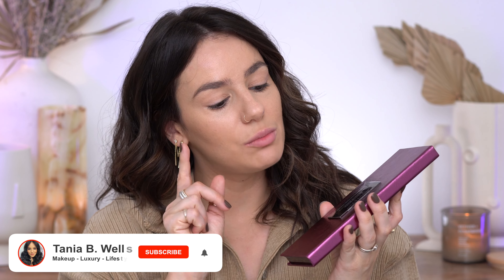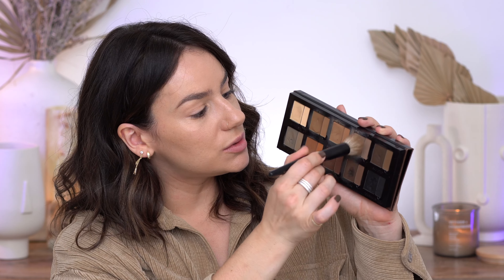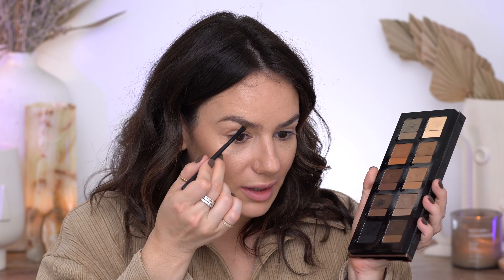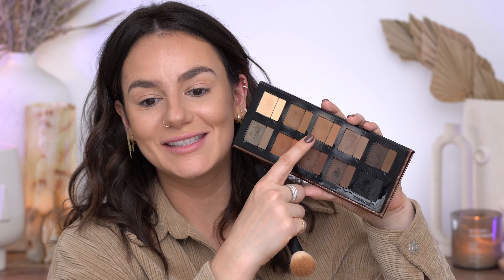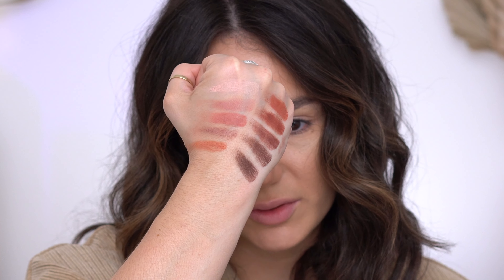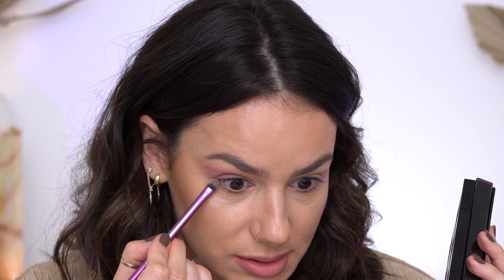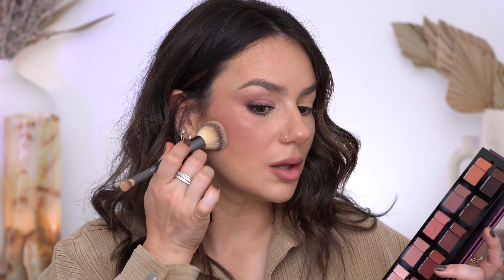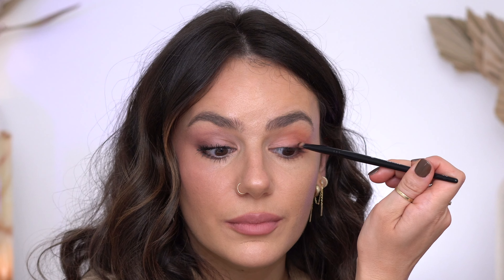DANESSA MYRICKS BLOOMING ROMANCE PALETTE: As Good As The First One?! Two Eyelooks, Lips & Cheeks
✨Products Used:
Danessa Myricks Groundwork: Blooming Romance Palette

✨My Links:
** Using my links supports my channel. Thank you🥰**

00:00 Intro
01:45 Neutral Palette Application
05:07 Blooming Romance Swatches
06: 45 Lip Application
10:30 First Eye & Cheek Look
17:22 Second Eye & Cheek Look
24:27 Final Thoughts